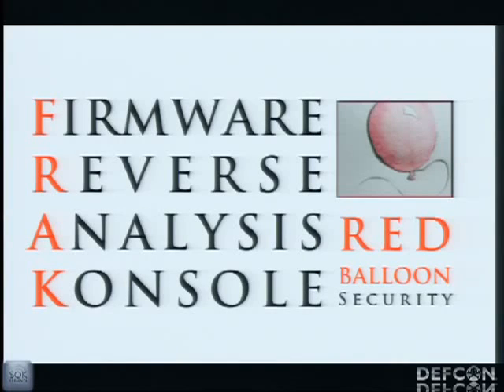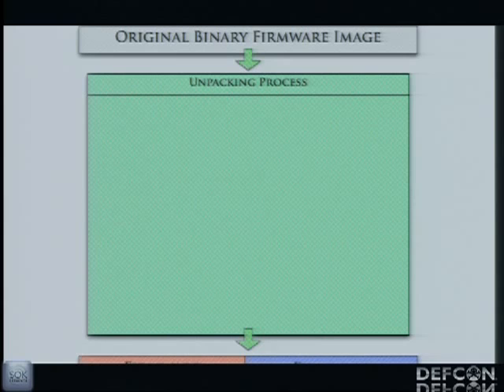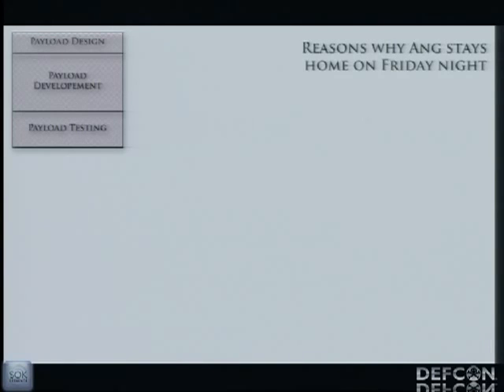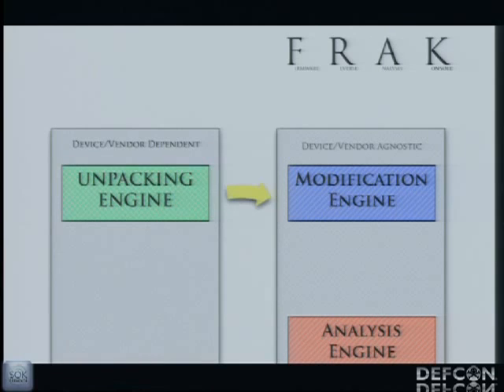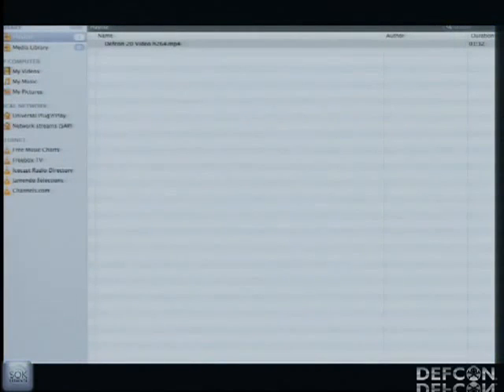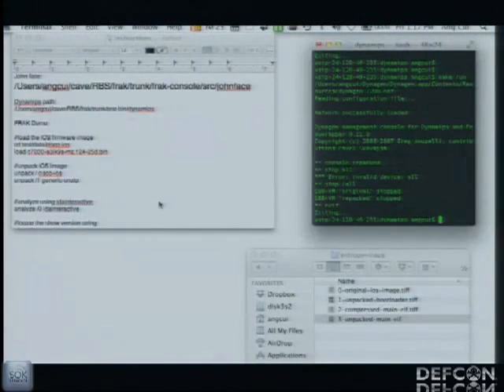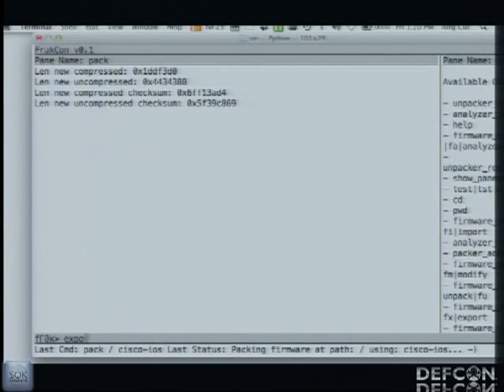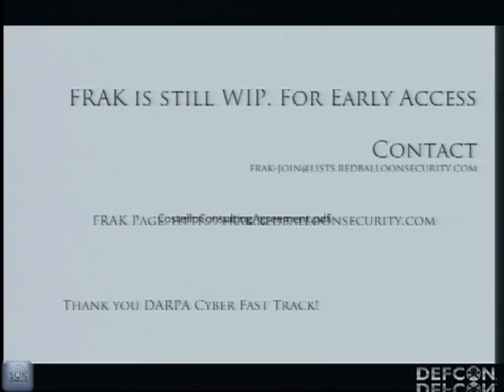DEFCON 20 Embedded Device Firmware Vulnerability Hunting Using FRAK